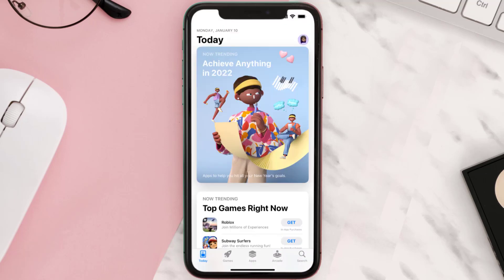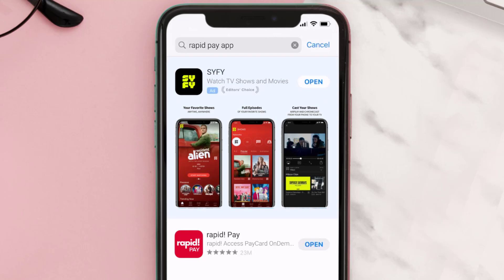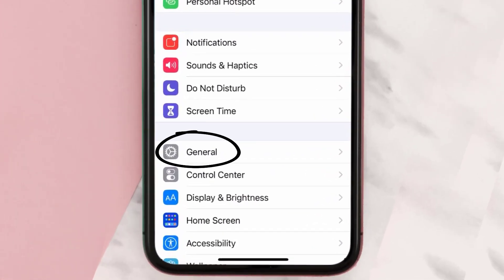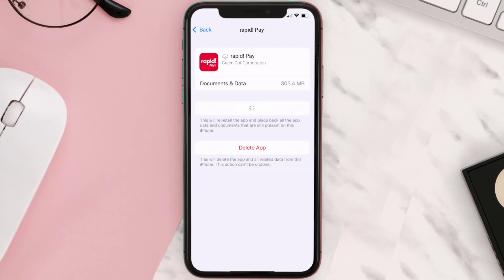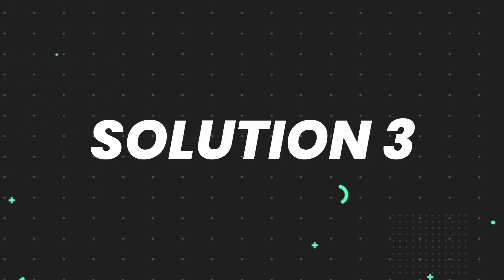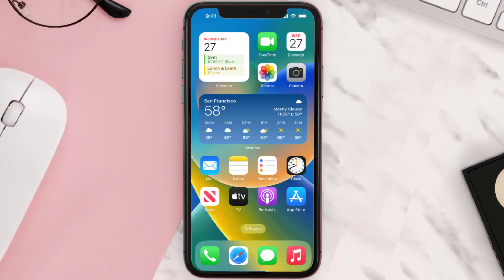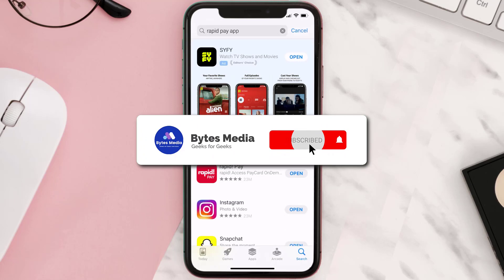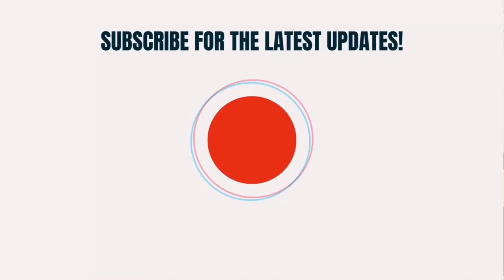Rapid Pay Card App Not Working: How to Fix Rapid Pay Card App Not Working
In this video, I'll show you How to Fix Rapid Pay Card App Not Working. This is the easiest and fastest way to Fix Rapid Pay Card App Not Working. Make sure you watch until the end of this video to find out How to Fix Rapid Pay Card App Not Working on iPhone. These methods work on iOS 11 as well as iOS 12, iOS 13, iOS 14, iOS 15 and iOS 16. Hope you enjoy!

Video Parts:
00:00 Intro: How to Fix Rapid Pay Card App Not Working
00:07 1.Solution: Update Rapid Pay Card App
00:27 2.Solution: Clear Rapid Pay Card App cache files
00:57 3.Solution: Delete and Reinstall Rapid Pay Card App
01:19 Outro: Ending

rapid pay card apple pay
new rapid pay card app
what is a rapid pay card